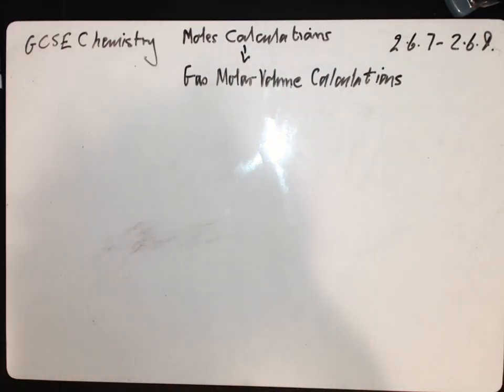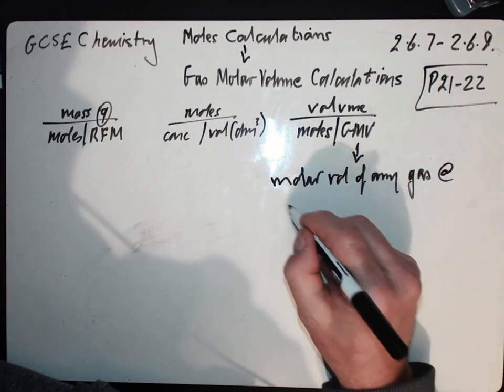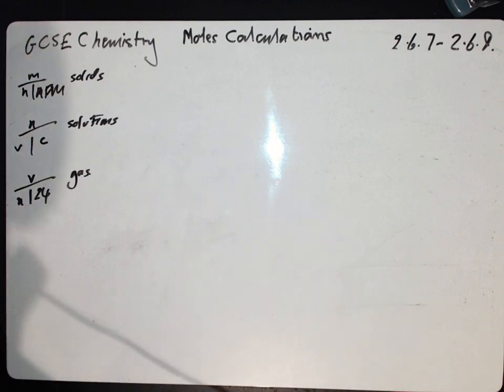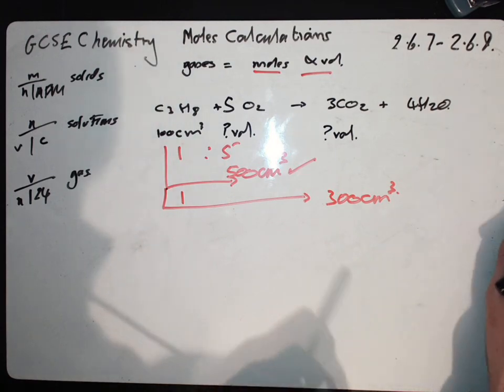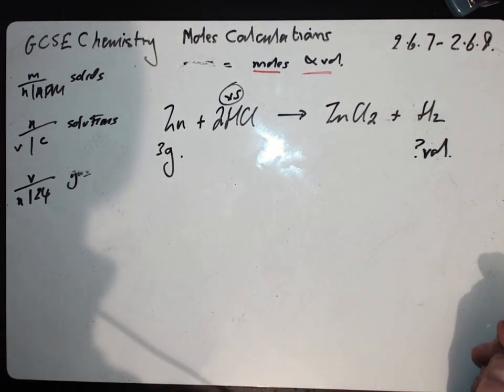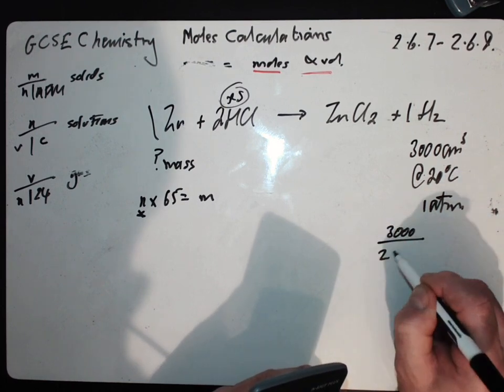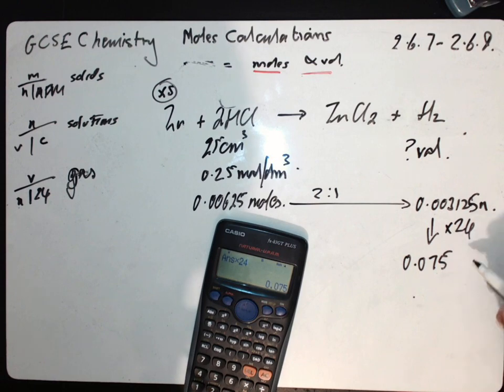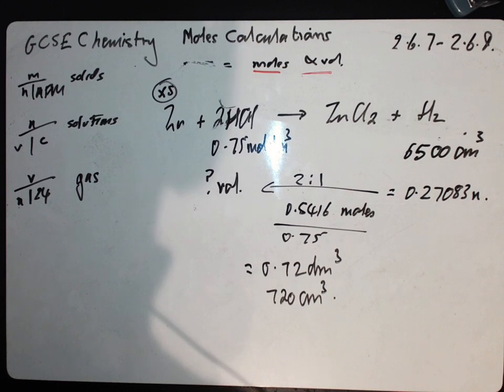GCSE Module C2 (YEAR 12) CCEA moles gas moles calculations.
This video follows on from the solution calculations videos and you should have covered this material prior to watching this video.